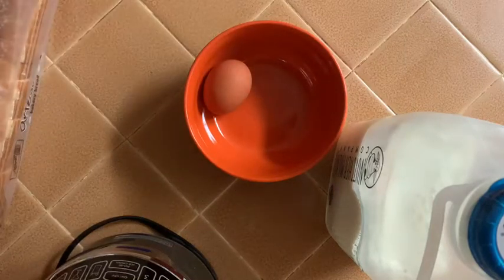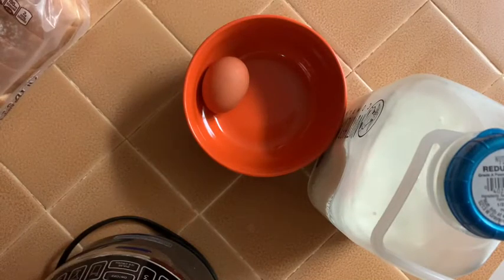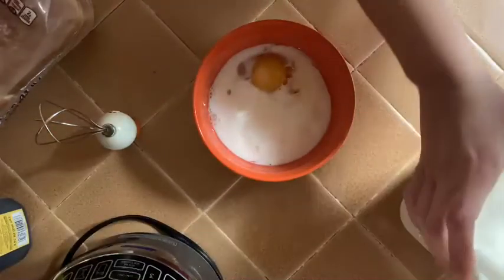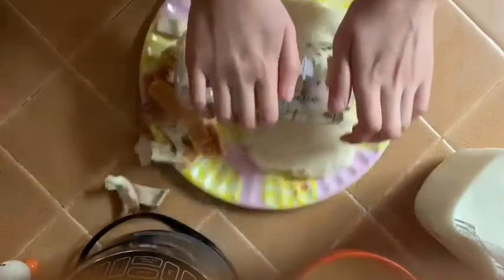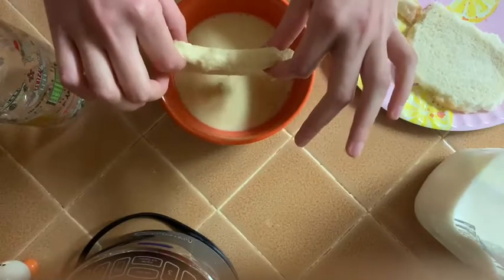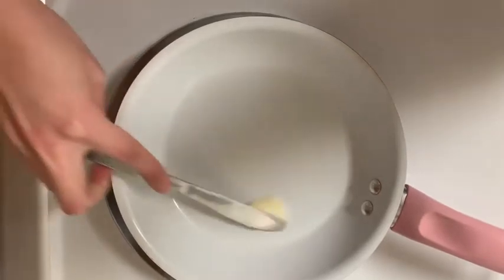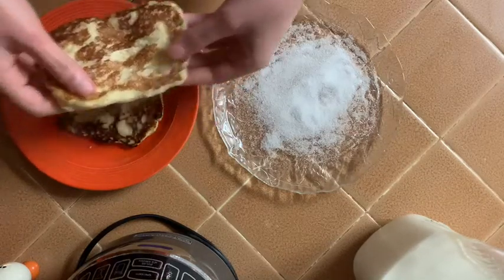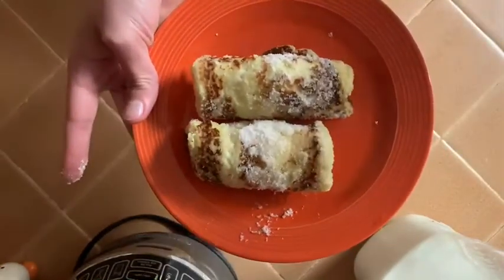French toast rolls